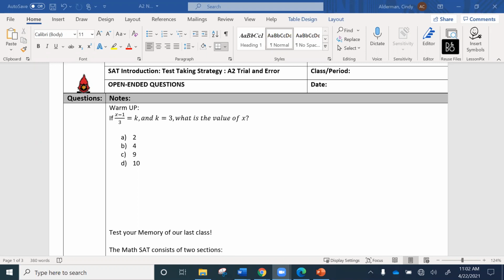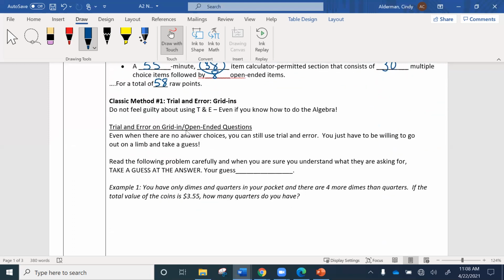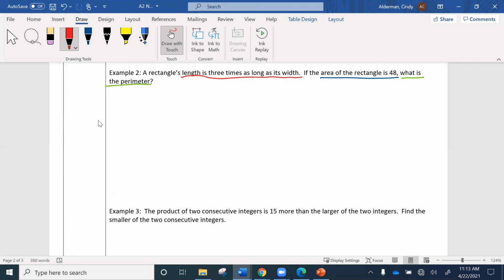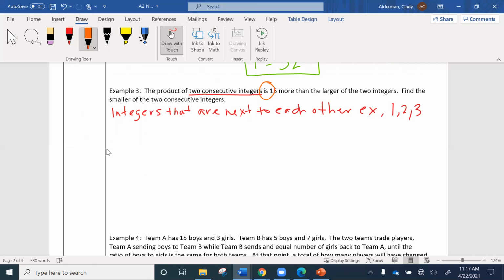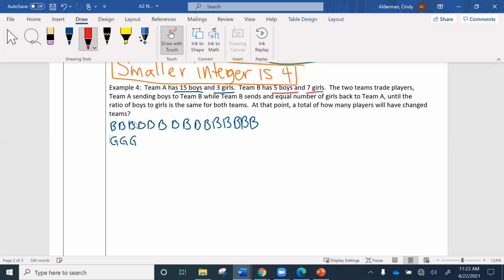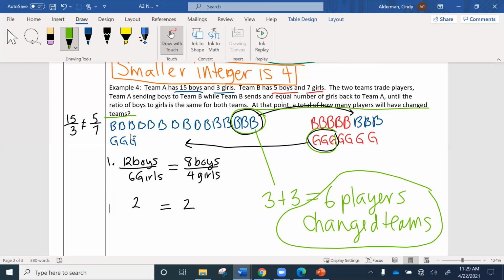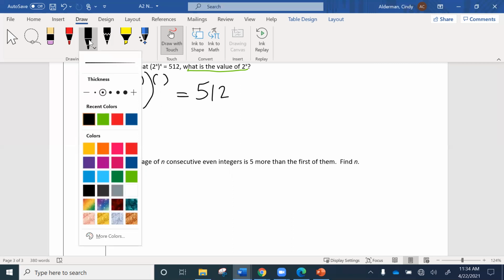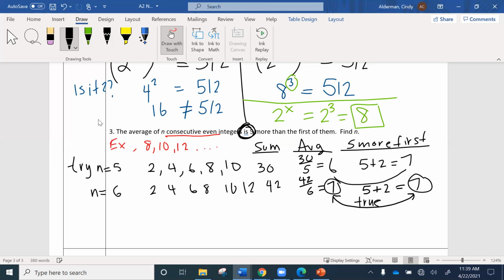WHS SAT Prep A2 Lesson